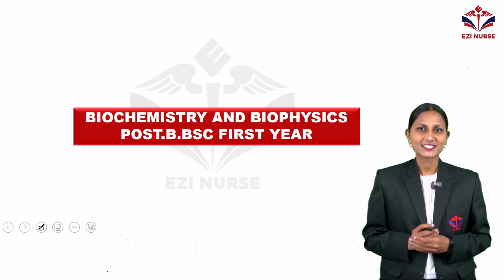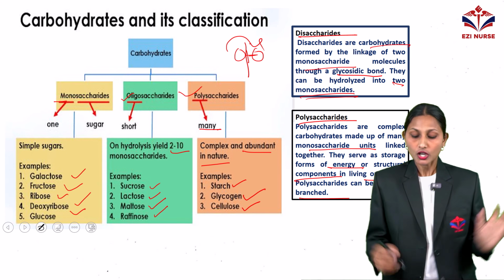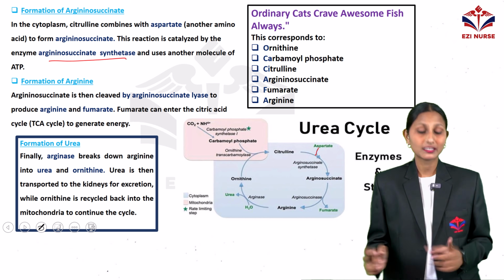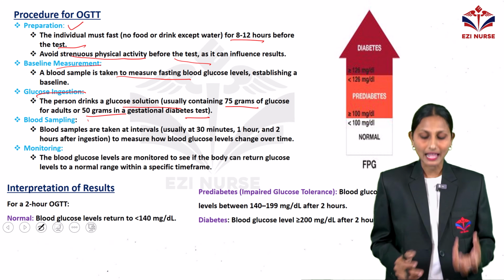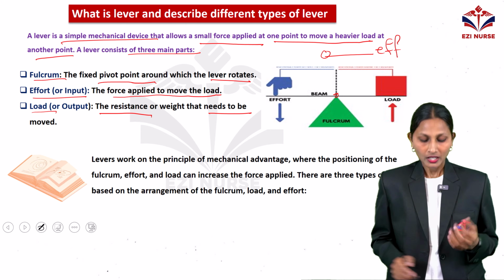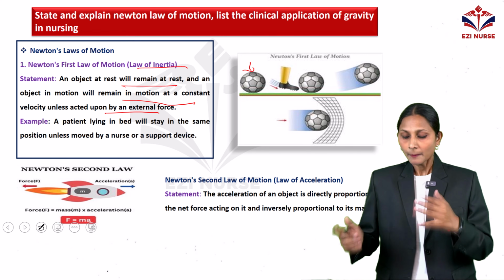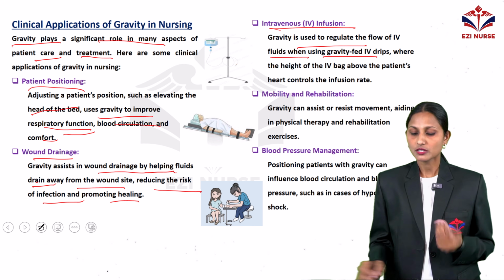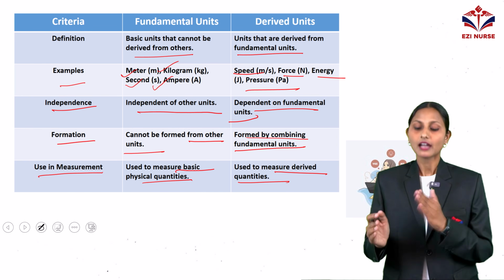Master Biochemistry and Biophysics for PB BSc Nursing 1st Year | Lakshya Series by EZI Nurse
Preparing for your PB BSc Nursing 1st Year exams? Dive into EZI Nurse’s Lakshya MCQ Series, specially designed to cover the most important Biochemistry and Biophysics questions. This video focuses on helping nursing students master critical topics and concepts to ace their exams with confidence.

In this session, we explore the core principles of Biochemistry and Biophysics, breaking down complex concepts into simple, exam-relevant questions. The Lakshya series ensures you stay ahead by targeting the questions that matter most in your nursing exams.

Whether you're struggling with specific topics or revising the syllabus, this video offers:

Comprehensive coverage of vital questions.

Quick and concise explanations tailored for PB BSc Nursing students.

Tips and insights to boost your preparation and confidence.

Stay consistent, stay focused, and let EZI Nurse be your guide to success in nursing education.